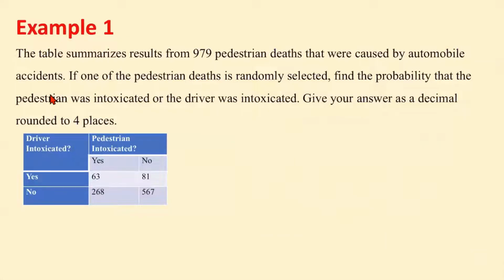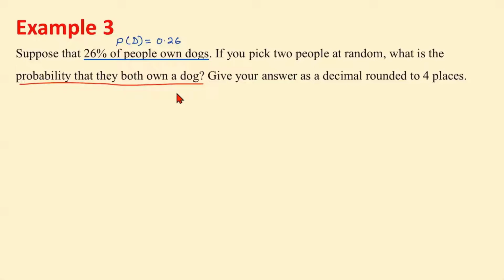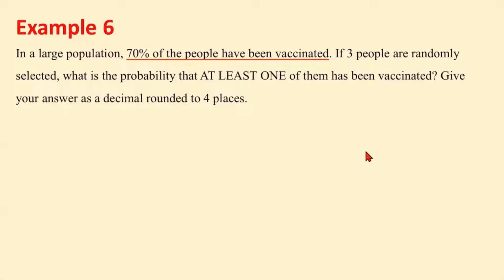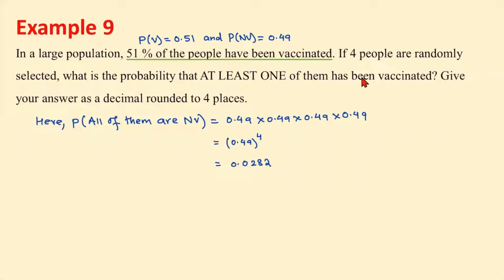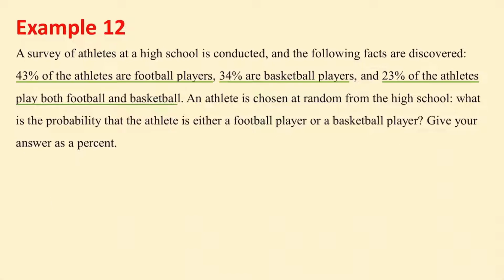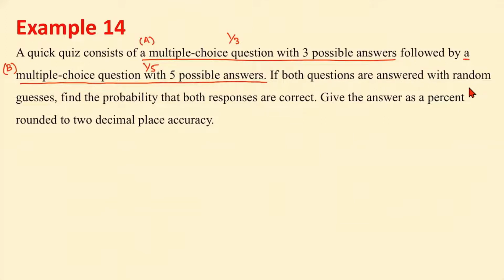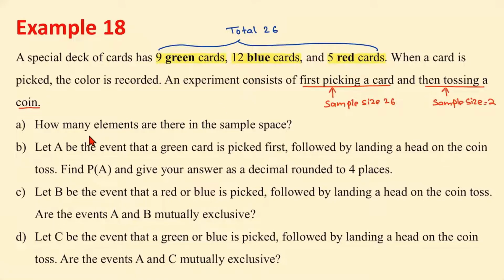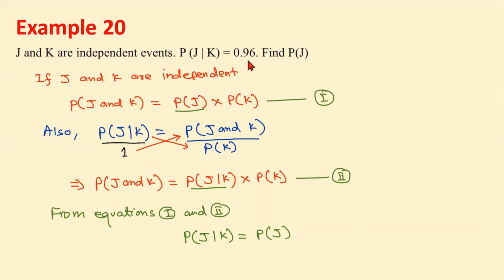Mastery Exercise 4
0:00 Introduction
0:25 Example 1
6:22 Example 2
9:24 Example 3
11:34 Example 4
16:12 Example 5
19:42 Example 6
23:24 Example 7
25:58 Example 8
28:23 Example 9
31:25 Example 10
37:00 Example 11
39:25 Example 12
42:53 Example 13
49:16 Example 14
51:57 Example 15
53:40 Example 16
55:54 Example 17
58:38 Example 18
1:05:29 Example 19
1:07:24 Example 20
1:10:36 Thank You